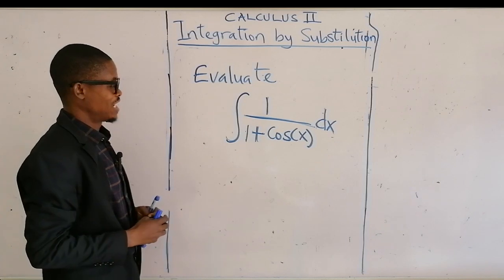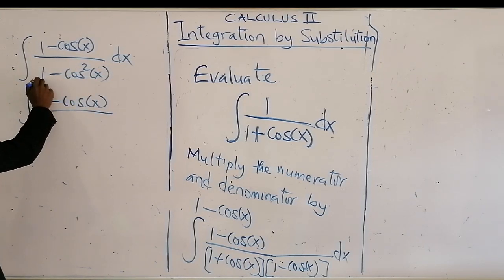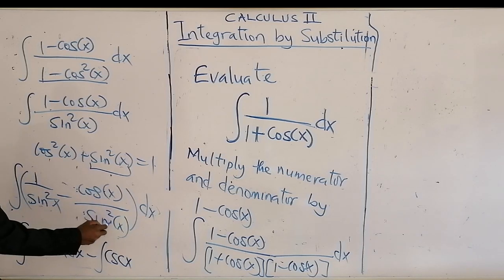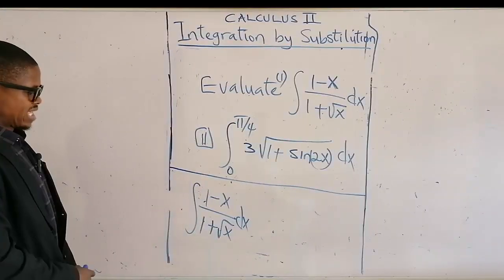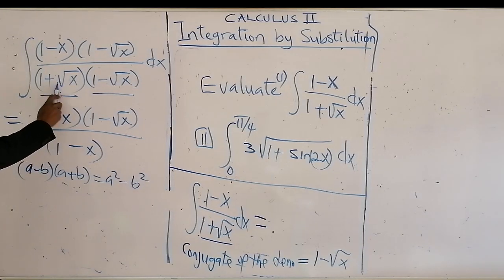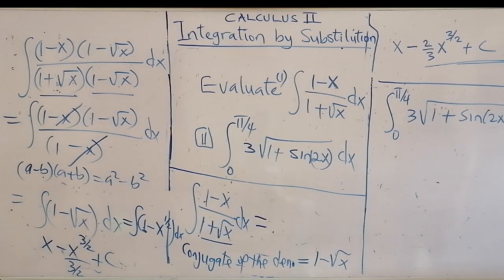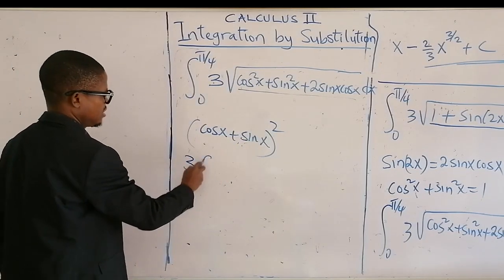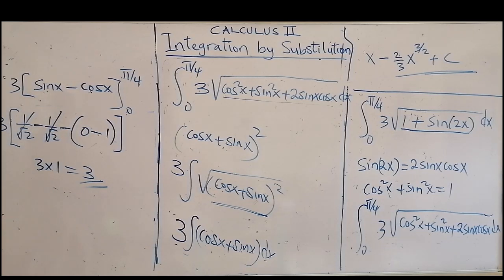CALCULUS II: Integration By Substitution |Lesson six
Welcome to MathSci Consult ,in this video a step-by-step approach is use in solving the questions . The first question is integral of a fraction which involves trigonometric function  and idea for this is to use the conjugate of the denominator to multiply both the numerator and denominator and then  use the trigonometric identity  and finally is the use of basic integration formula . The second question is  also a fraction where the denominator involves a radical. I use the conjugate of the denominator to multiply both the numerator and denominator  and then do the final integration

Join us on this educational journey and unlock the power of calculus in solving complex mathematical problems. Hit the play button now and embark on your path to becoming a calculus pro!